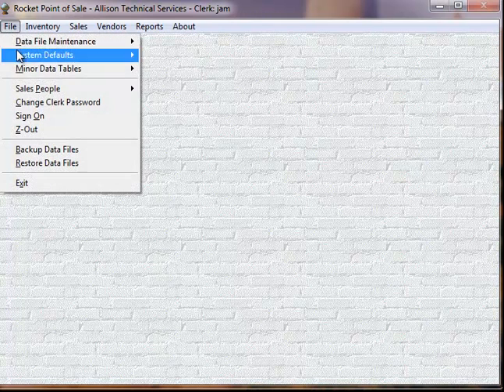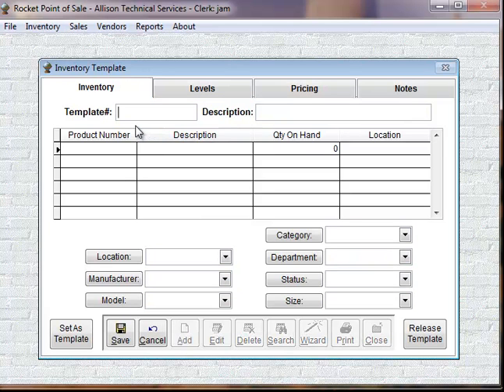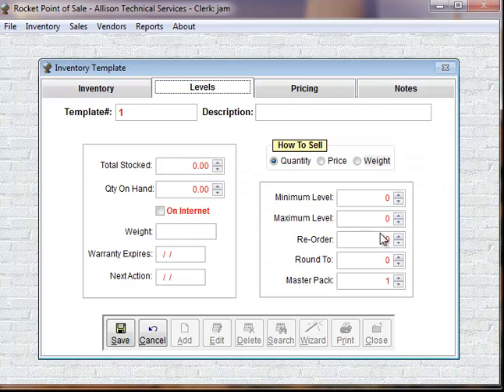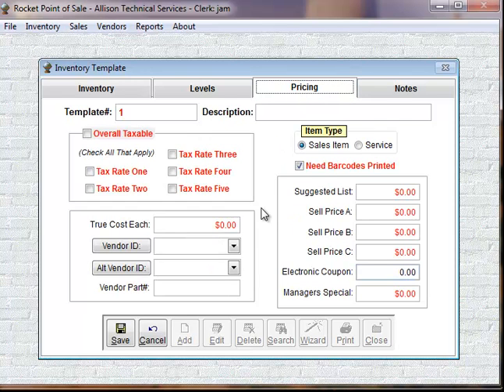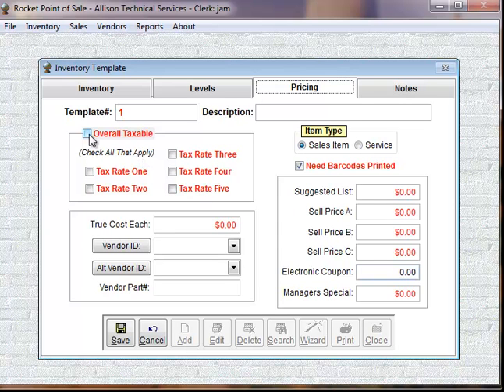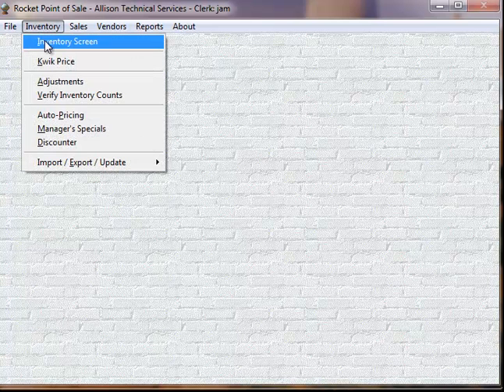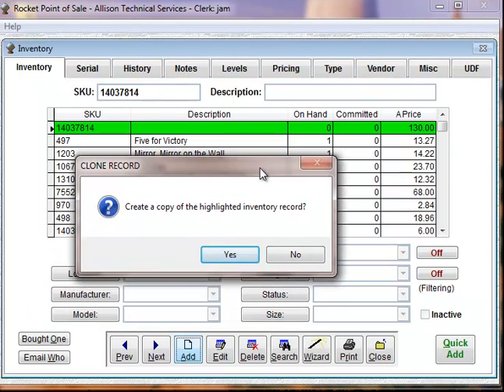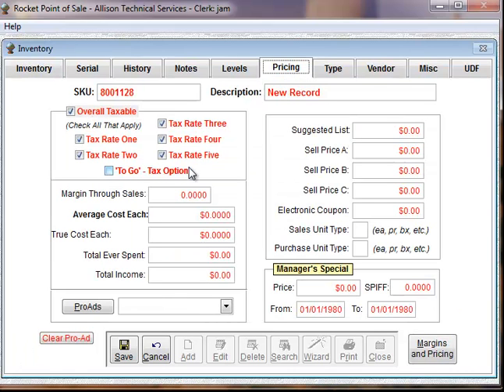how to use Inventory Template.mp4